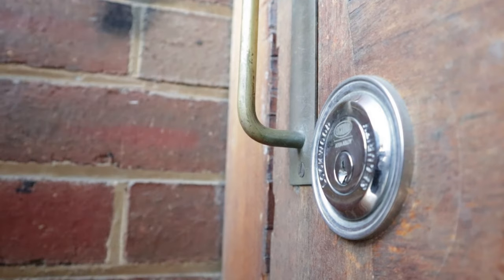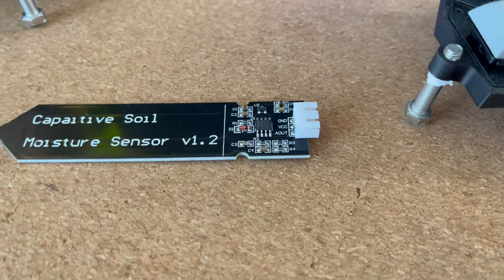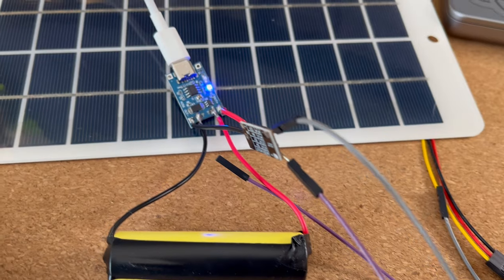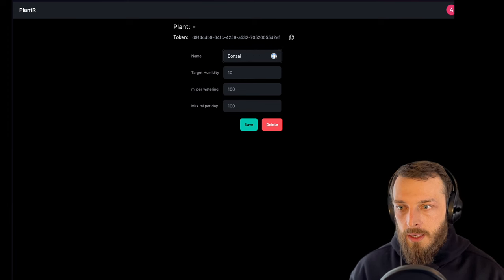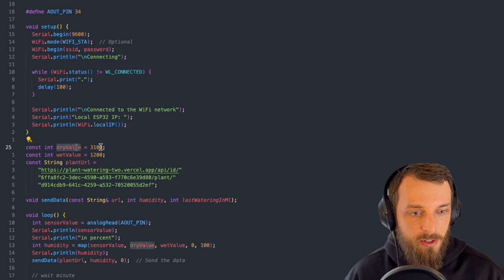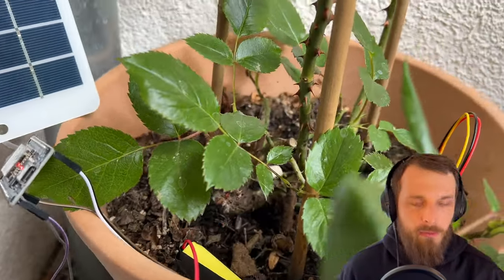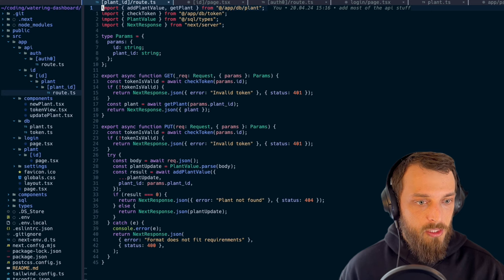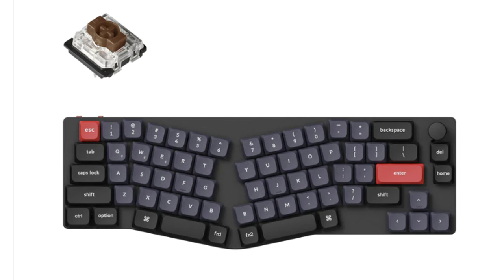DIY Plant Watering System | Pt: 1 🌱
🌱 Revolutionize Your Gardening! 🚀 | DIY Smart Plant Watering System

Welcome to Part 1 of our exciting DIY journey where we're building a smart plant watering system from scratch! Using the powerful ESP32 microcontroller and coding with Next.js and TypeScript, we're creating a system that's not just efficient but also tech-savvy. Whether you're a gardening enthusiast or a tech geek, this project blends the best of both worlds!

Timestamp:
00:00 Intro
00:51 Hardware
03:09 Database
03:49 Frontend
04:48 C++ Code
07:04 Next.js
08:38 Next features
09:07 Outro